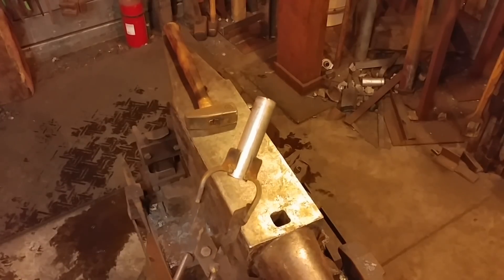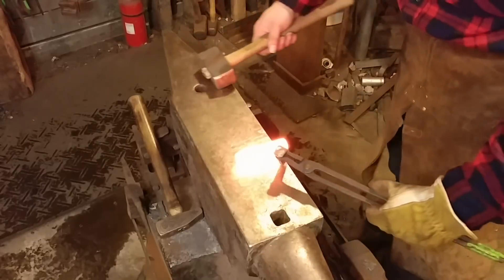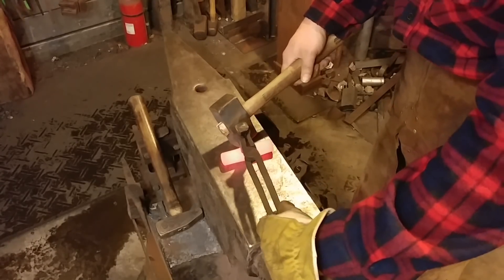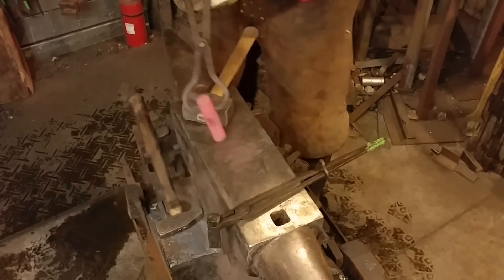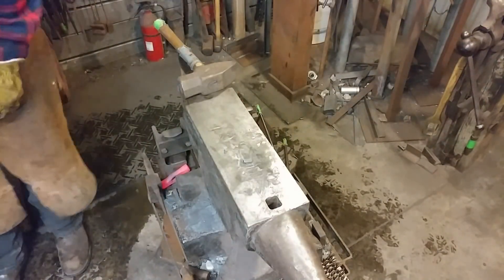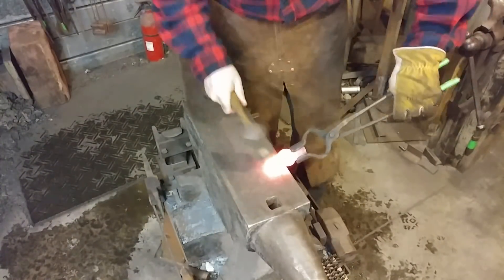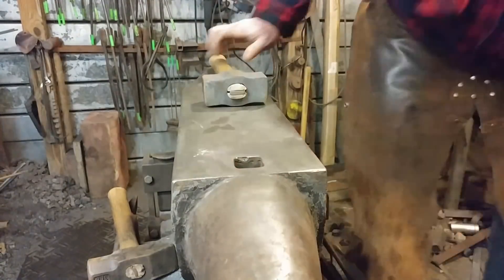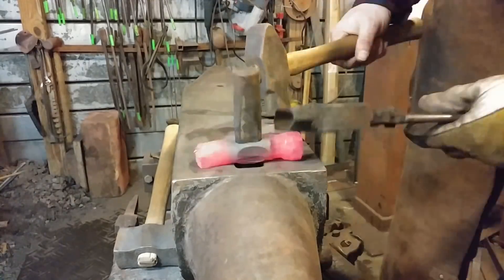Forging a Hammer by Hand from Stainless Steel (Part 1)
Join along as I'm forging a hammer by hand from stainless steel. The type of blacksmith hammer I'm making is a planishing hammer. Hand forging stainless steel definitely has it's tricky bits.

Thank you for joining in the journey of forging a hammer head. What kind of blacksmith hammer making do you do?

Also, do you think I should do a video on tips for forging stainless steel?

I hope you enjoyed this planishing hammer homemade. Let me know how yours turns out!